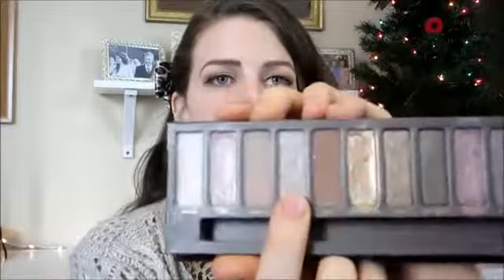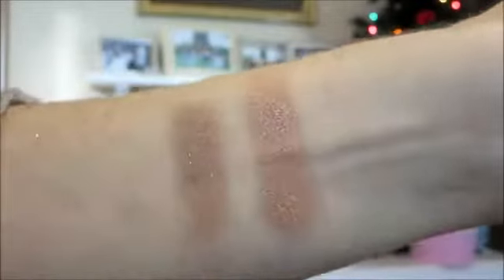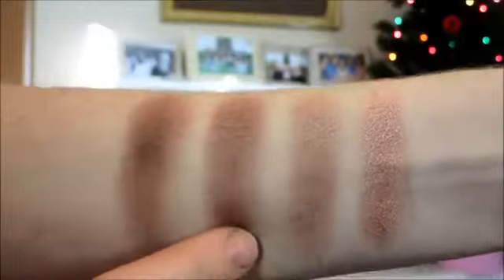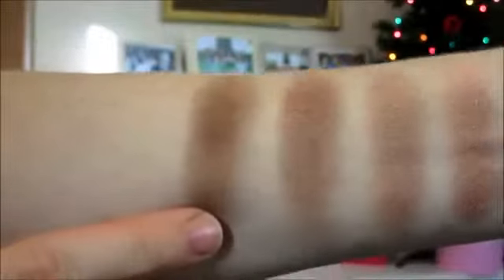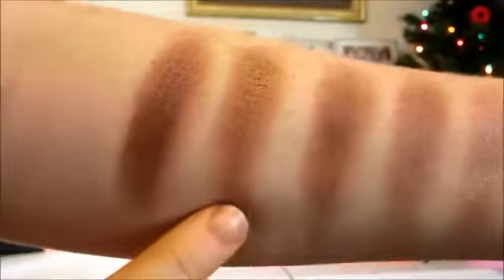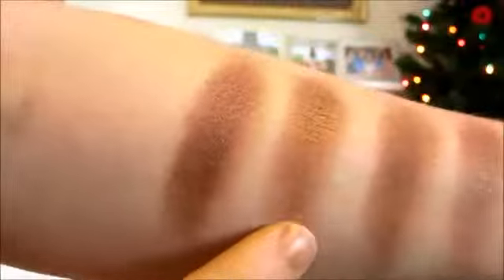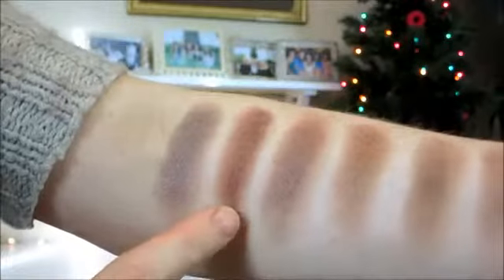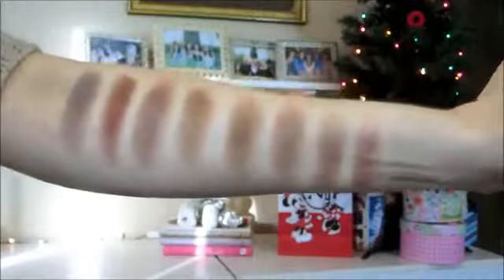My Ideal Palette TAG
Try out my favorite, Makeup Geek eyeshadows: Did you know I have a second